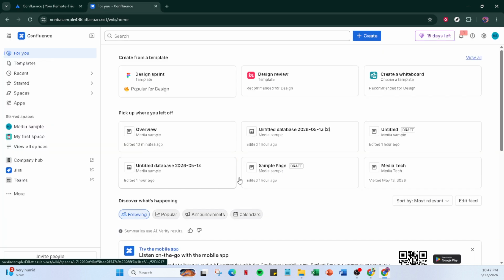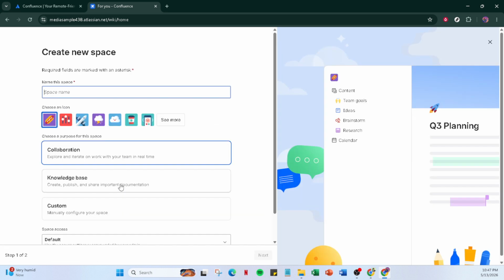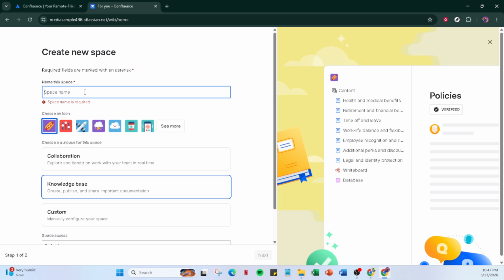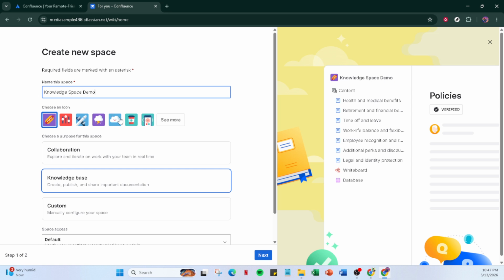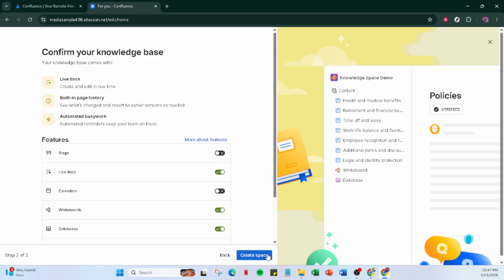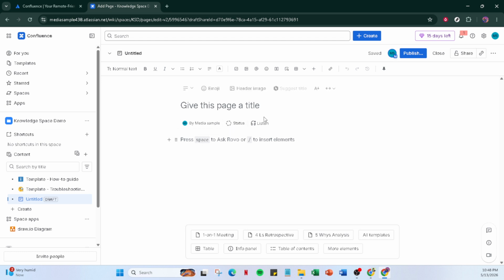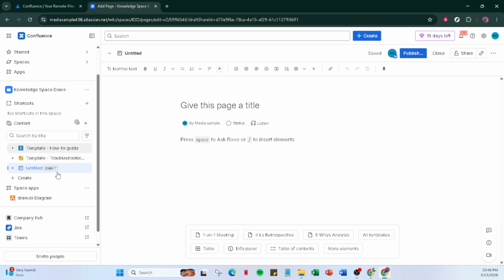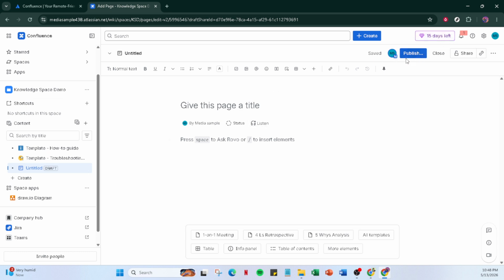How to Create Knowledge Bases in Confluence [2026 Guide]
In today's video we cover: Confluence, Confluence tutorial, Create knowledge base in Confluence, How to create knowledge bases in Confluence, Confluence knowledge base, Confluence wiki, Confluence documentation, Confluence 2026, Atlassian Confluence, Confluence for teams, Internal knowledge base, Team collaboration tools, Confluence cloud tutorial, Confluence best practices, Confluence workspace, Knowledge management software, Confluence guide, Confluense, Confluance, Conflunce